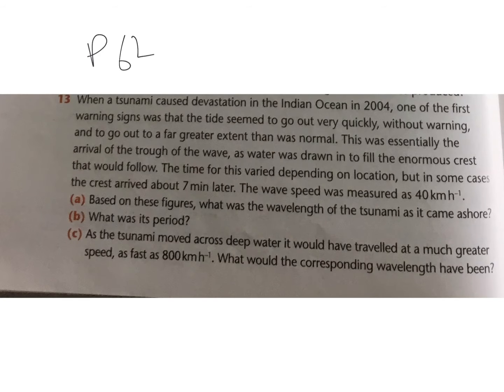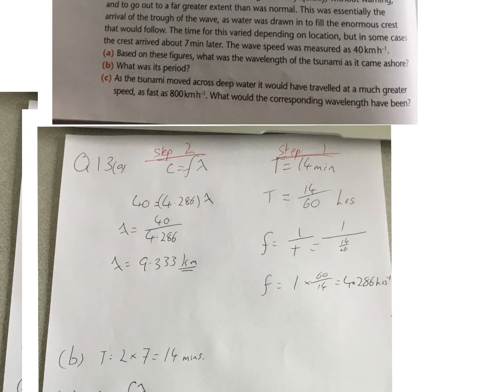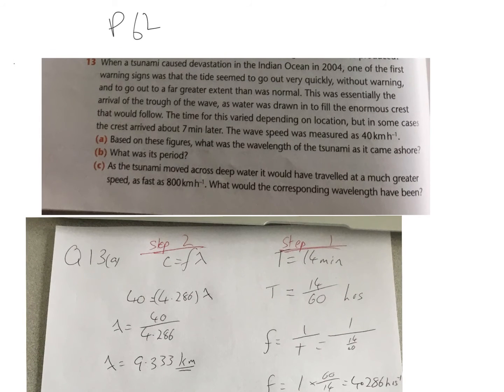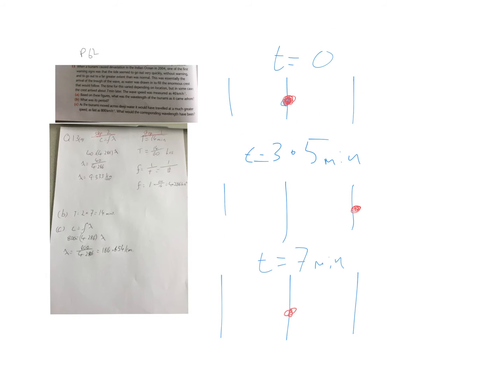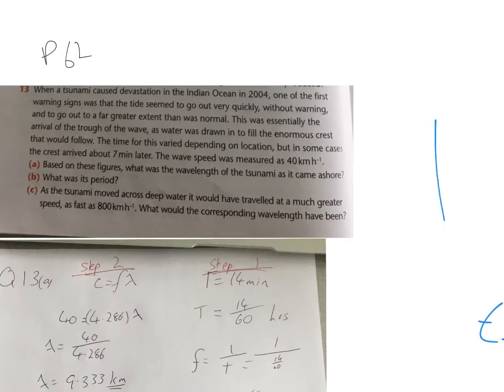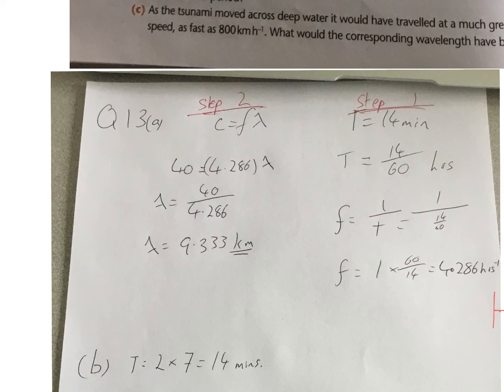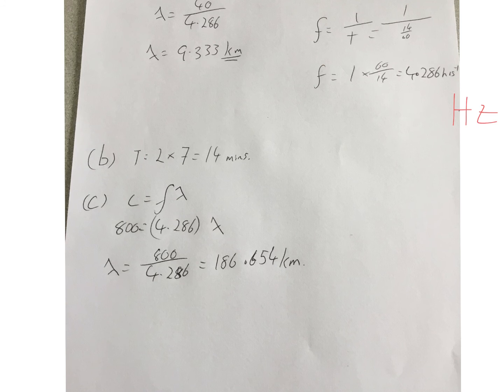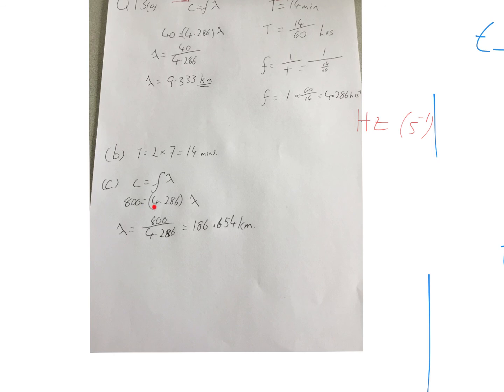Physics Plus p62 q13 - Wave Characteristics